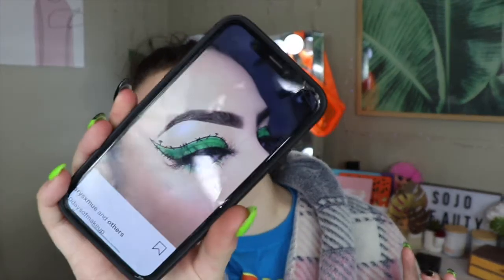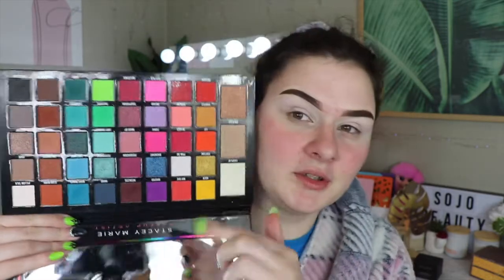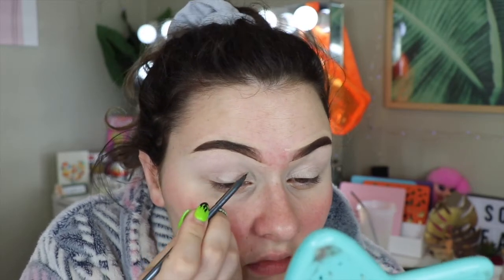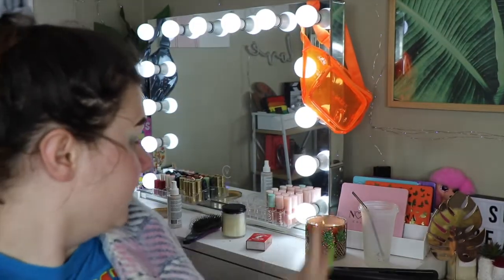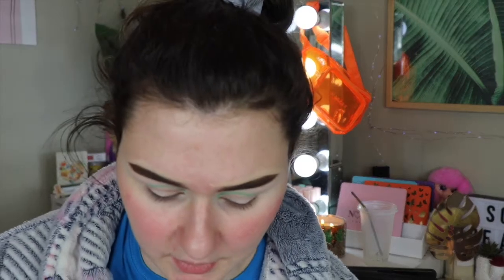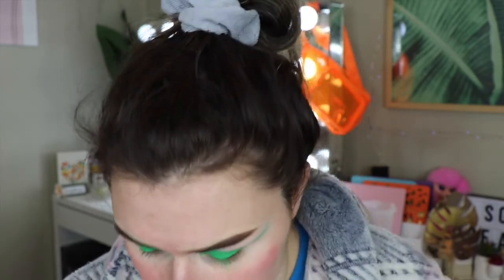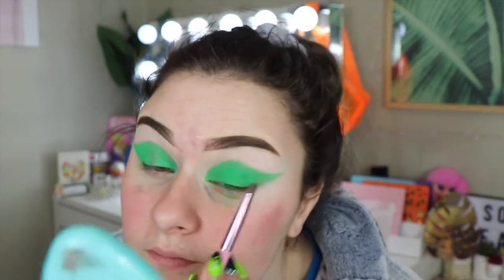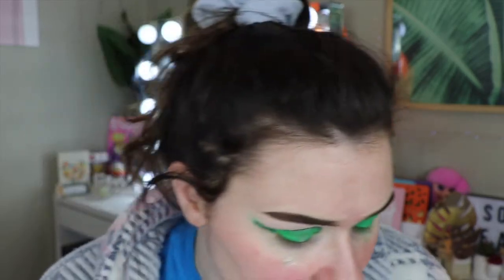FRANKENSTEIN EYE LOOK! 10/31 Days of Halloween! SoJo Beauty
Hey guys, here is day 10, some frankenstein eye makeup, enjoy! xo